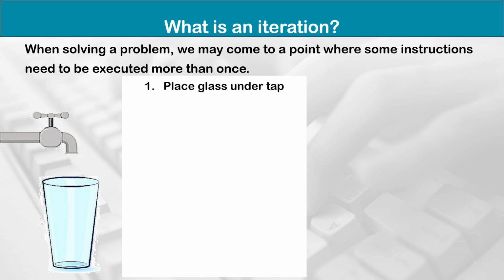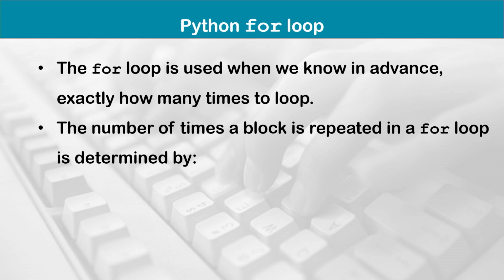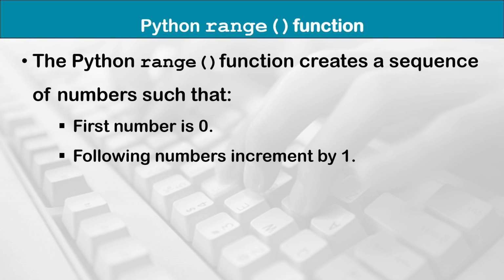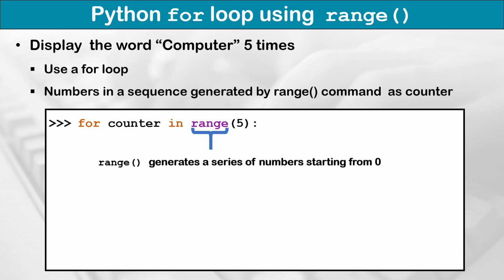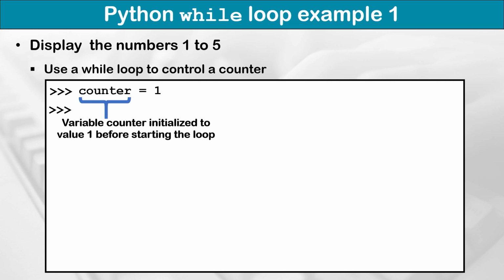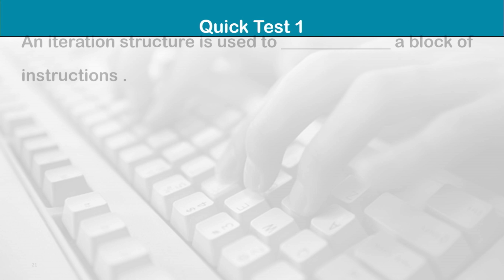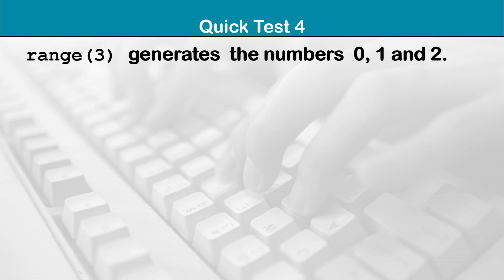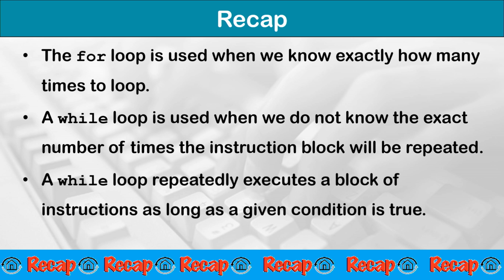ICT G9 U8 L7 Writing computer programs using iteration structure mp4